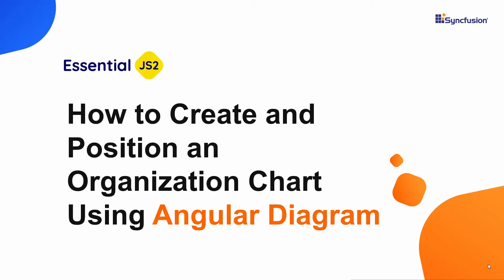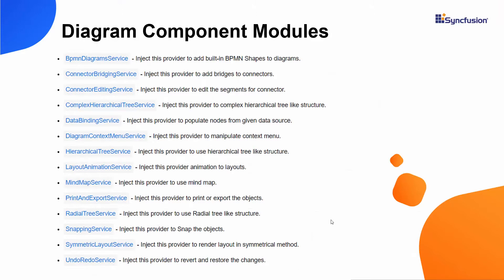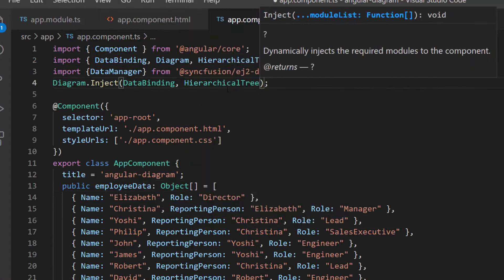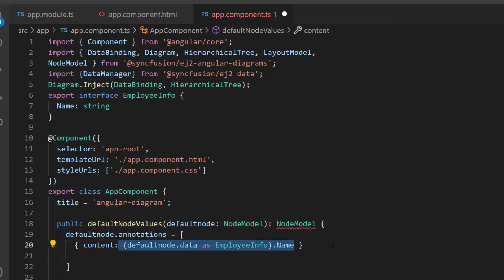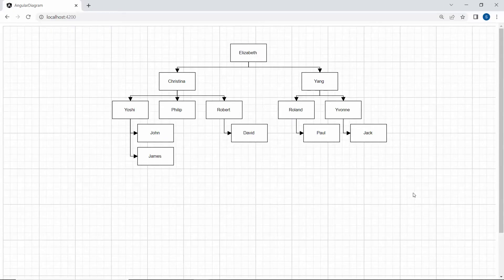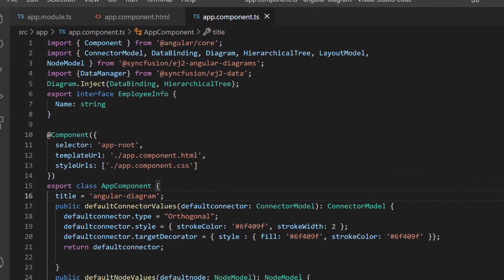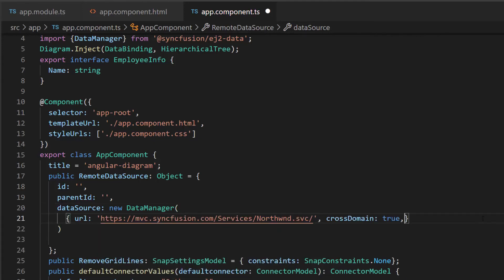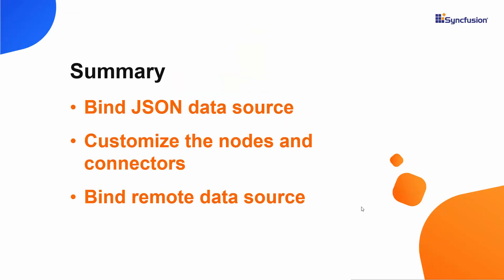How to Create and Position an Organization Chart Using Angular Diagram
See how easily you can create and position an organization chart using the Syncfusion Angular Diagram component.

This video explains how to add a JSON data source and map it to the Diagram component. You will see how to bind a remote data source and customize diagram nodes and connectors.

BOOKMARK DETAILS
[00:00] Introduction
[00:32] Overview of an app
[01:29] Define JSON data source
[01:50] Map the data source
[05:00] Customize nodes and connectors
[06:54] Bind remote data source